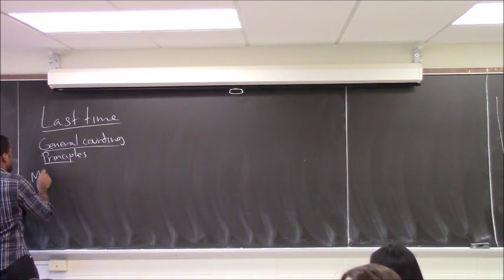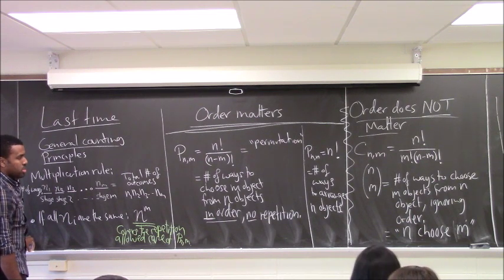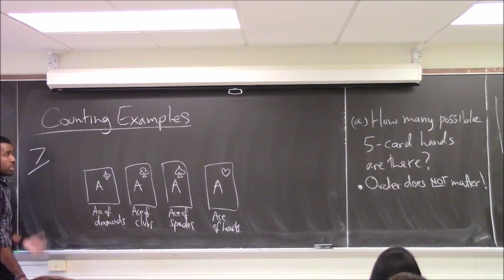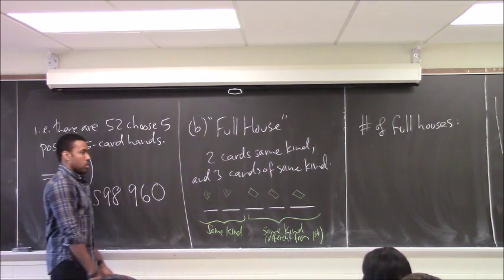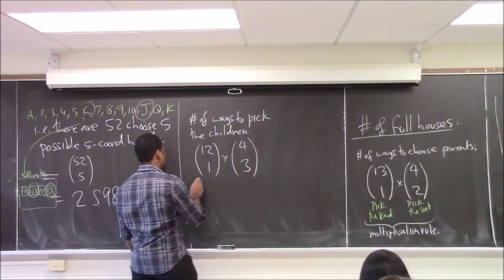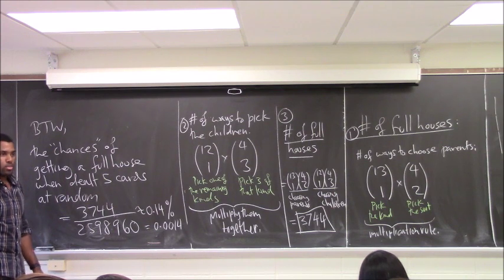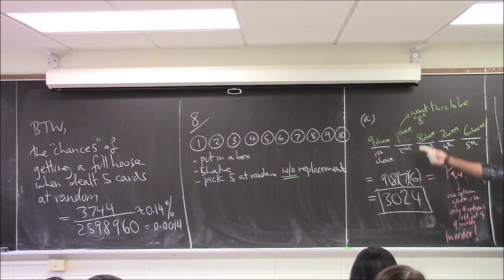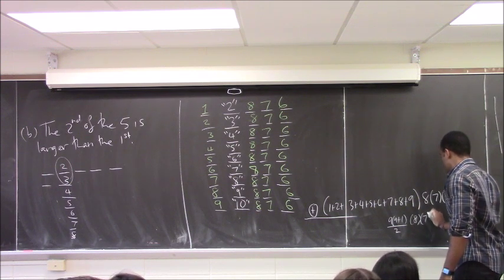Math 1108-R17 Lecture 22 - More on Counting -- Harder examples!